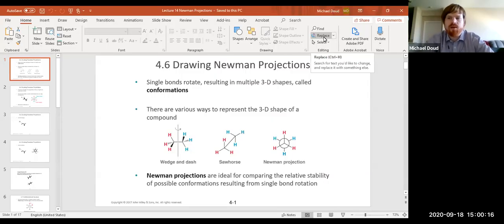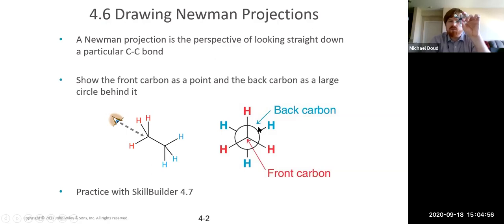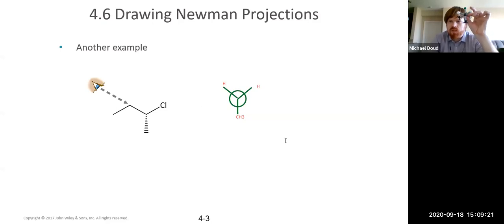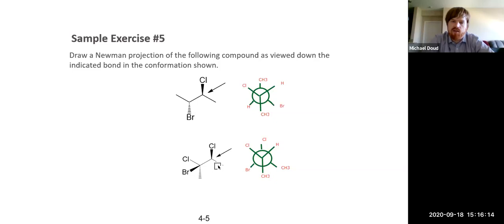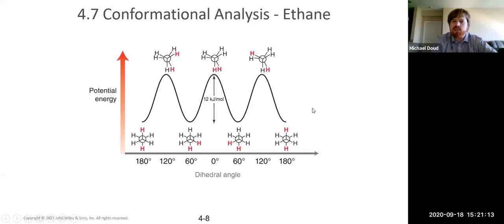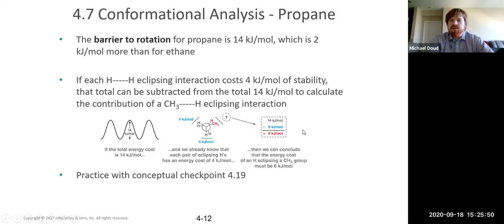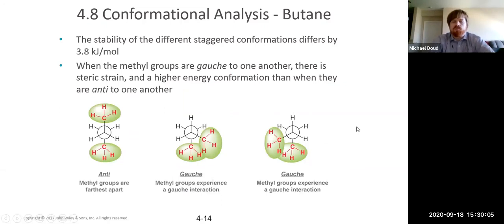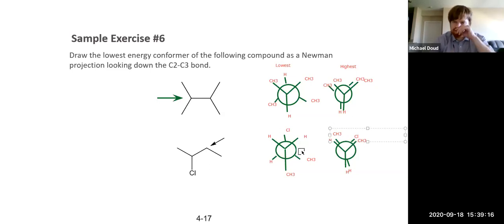CHEM 210 Lecture 14 Newman Projections and Conformational Analysis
This video covers sections 4.6-4.8 of our book covering Newman Projections and using them for conformational analysis.